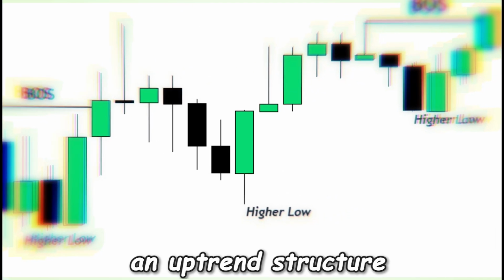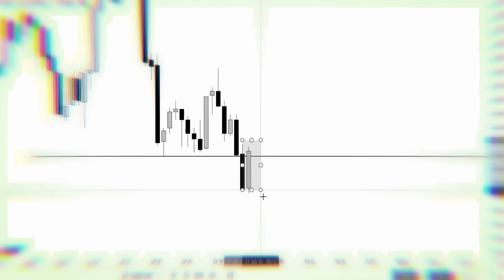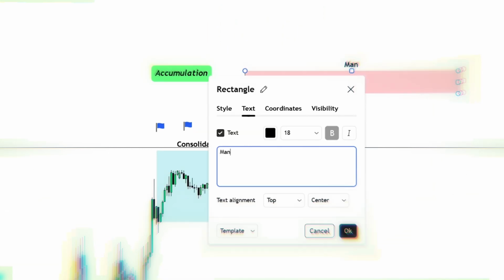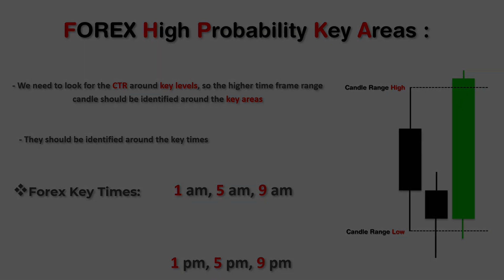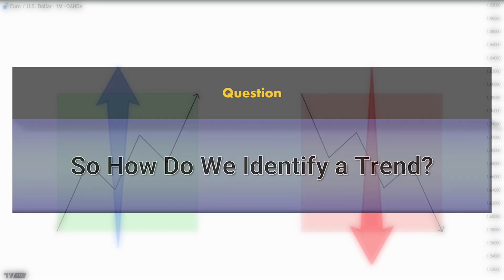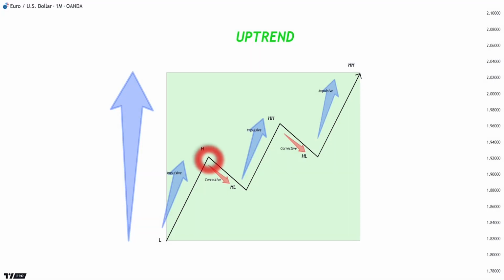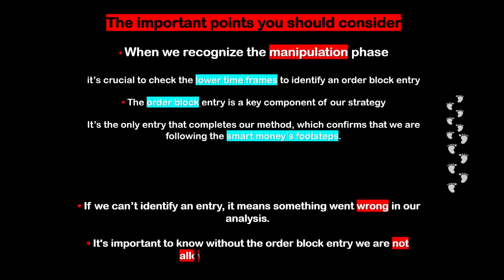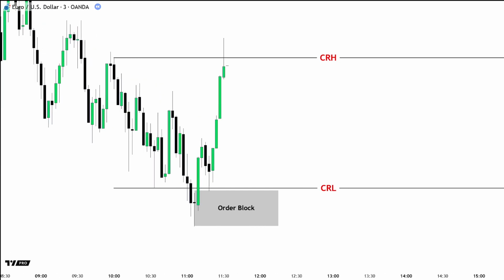ICT Candle Range Theory + ICT Market Structure | Best Forex Trading Strategy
How To Trade Candle Range Theory(CRT)
Candle Range Theory Simplified
ICT Candle Range Theory Explained | CRT

Mastering Candle Range Theory for Profitable Trading! 📈🔥

In this video, we break down Candle Range Theory (CRT) and how you can use it to trade smarter and maximize profits. 🚀

🔹 Key Topics Covered:
✔️ The Power of Three (AMD) – Accumulation, Manipulation, and Distribution
✔️ Market Structure – Uptrends, Downtrends & Pullbacks
✔️ Identifying High-Probability Trade Setups using CRT
✔️ Spotting Manipulation Phases & Finding the Right Entry

Learn how to spot pullback candles, confirm trends, and use order blocks to trade like a pro!

00:00 Introduction
01:40 Candle Range Theory Explained
01:58 The Power of Three (AMD) in Trading
02:58 Accumulation, Manipulation & Distribution (AMD) Trading
03:14 How to identify CRT valid pattern
04:04 Candle range theory key times, CRT key times
04:14 How to Find the BEST Trade Entries Using CRT!
04:48 What is a pullback candle, How to validate a pullback candle
05:08 Market Structure: Uptrend & Downtrend Explained
07:32 Best Pullback Trading Strategies + Candle Range Theory
08:03 Key tips of this strategy
08:27 Real chart examples
09:40 Order Block entry